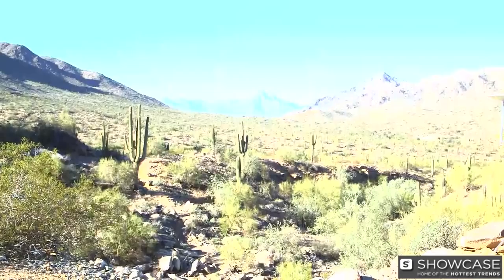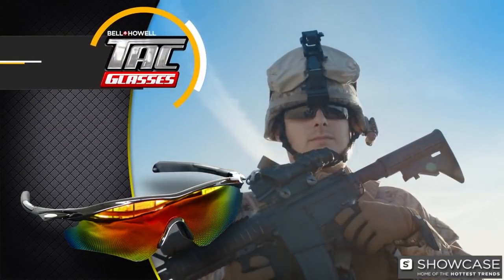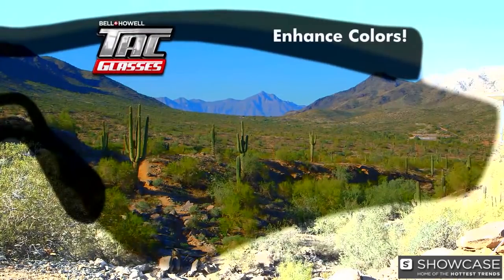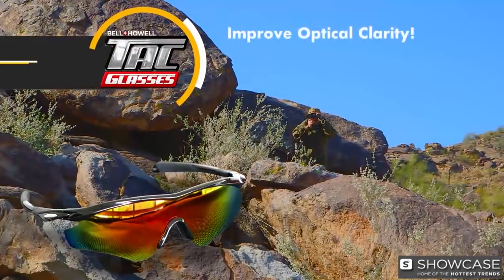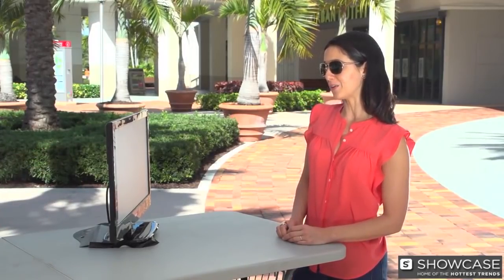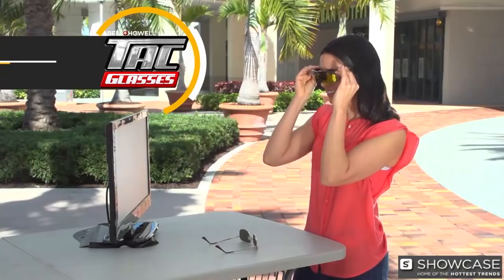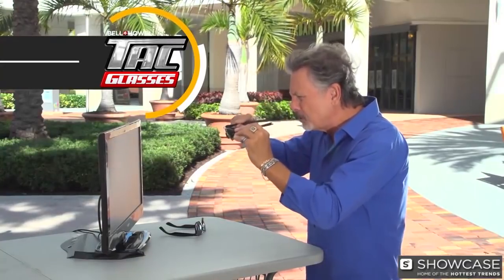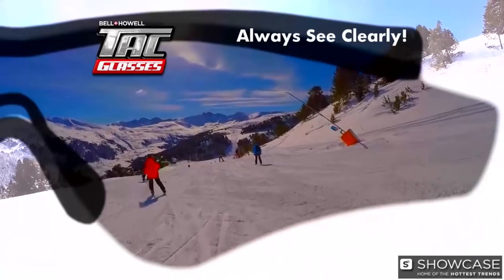Bell + Howell Tac Glasses